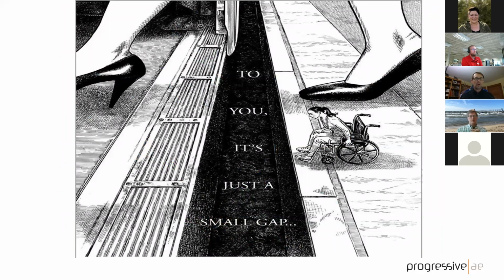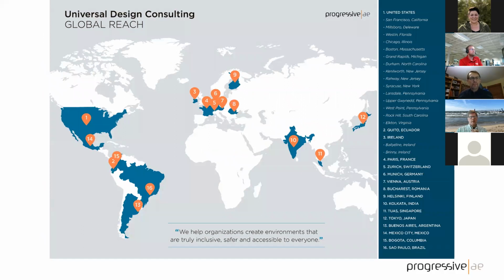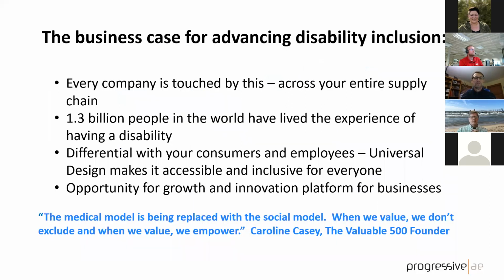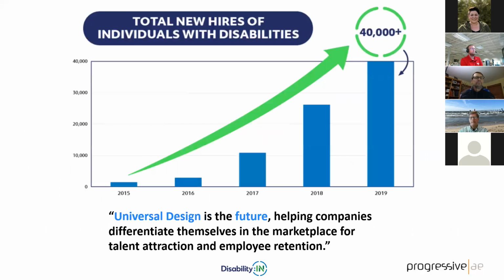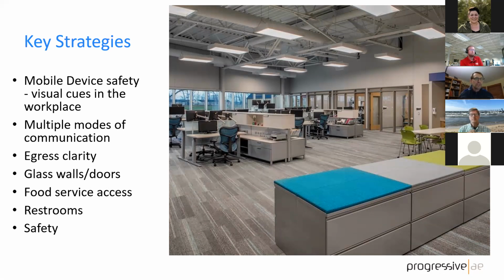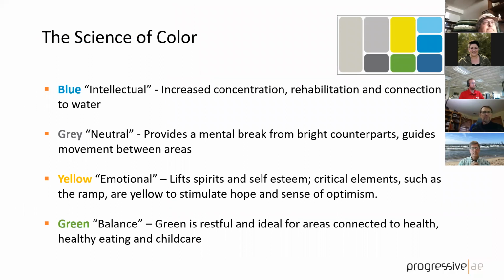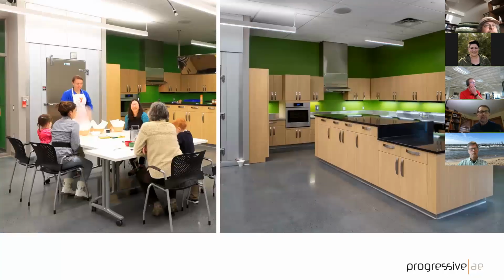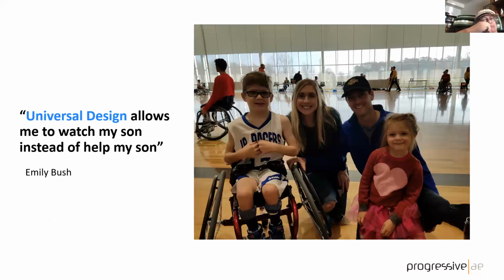10-19-2020 - Universal Design in the Built Environment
The program focused on Universal Design and its relation to ADA and the advancements in accessibility best practices. We reviewed ADA and municipality barrier free code baseline requirements and compared to specific Universal Design strategies. We showed how some Fortune 500 companies are implementing Universal Design across their global footprint to create a truly inclusive environment.

Presented by Mike Perry, the Executive Vice President of Progressive AE. He is licensed in 18 states and has developed expertise in the field of Universal Design and its application to projects. He serves on the board of Directors of the Global Universal Design Commission and frequently writes and presents on this topic.